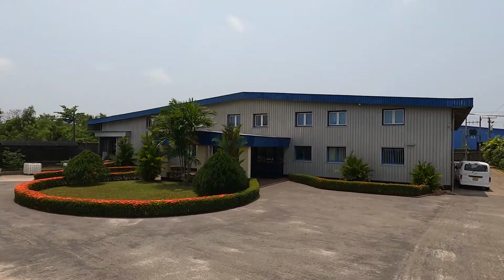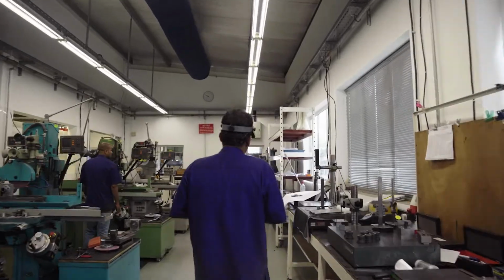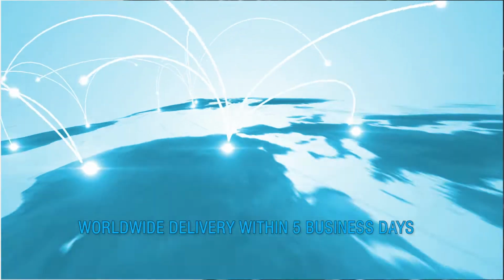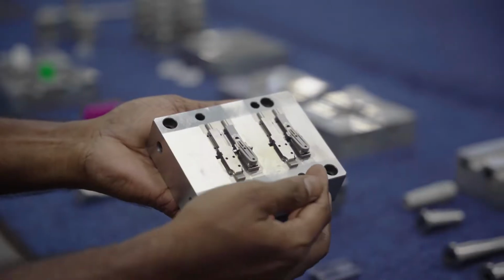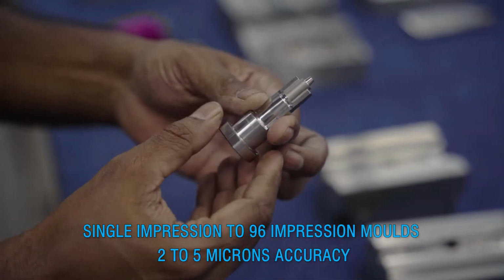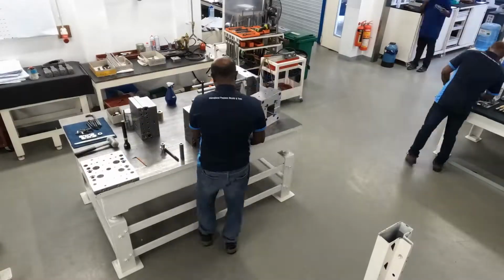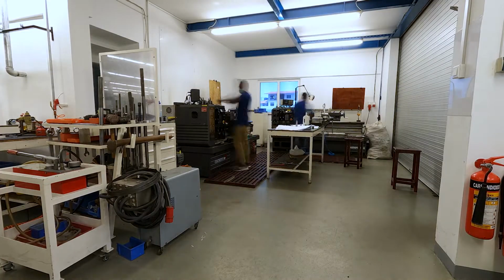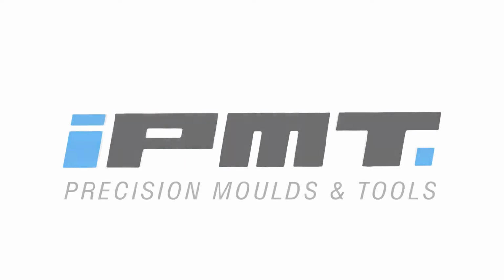IPMT - Company Profile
International Precision Moulds & Tools (pvt) Ltd.
583/46 BLUE DIAMOND RD
LIYANAGEMULLA SEEDUWA
Sri Lanka

Video Production:
Brand Corp LLC
145/85 Manigamulla Road, Gothatuwa,
Colombo, Sri Lanka

Contact/Inquires:  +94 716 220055/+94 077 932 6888